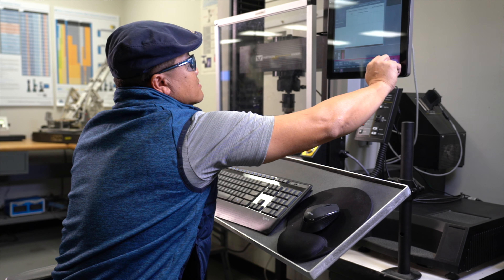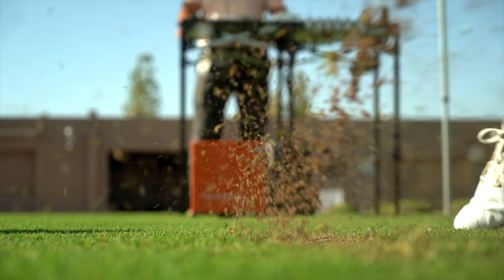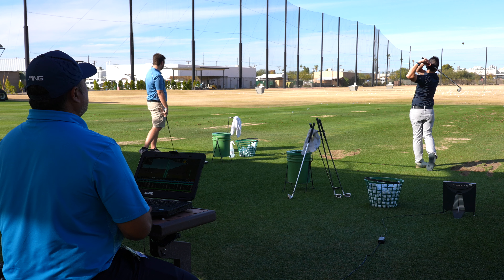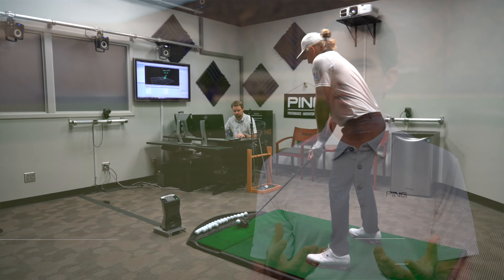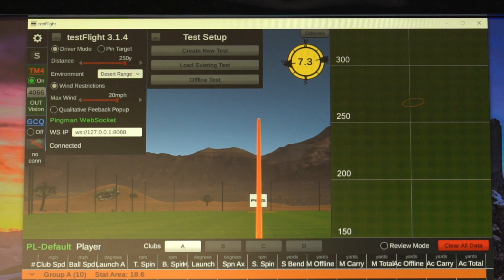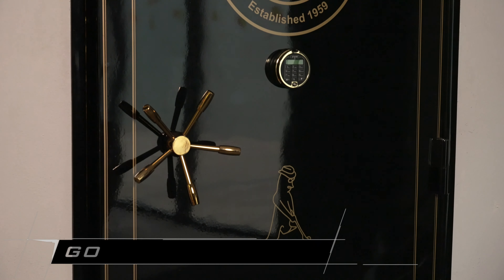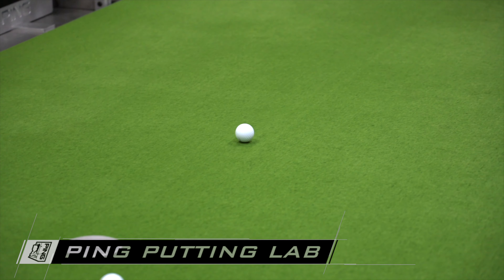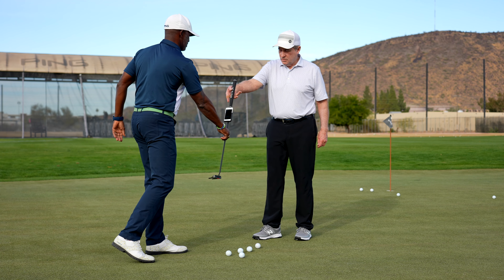Inside PING: The Proving Grounds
A culture of curiosity. From the PING Man robot to the ENSO Motion Capture system, PING Vice President of Fitting and Performance, Marty Jertson, explains the various components that combine to make up the ‘PING Proving Grounds’ at our global headquarters in Phoenix, Arizona.